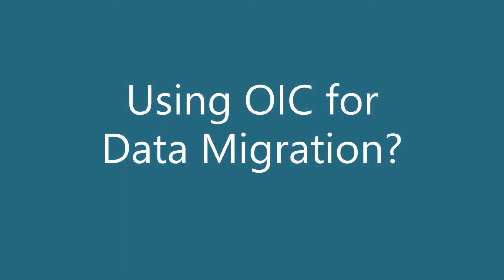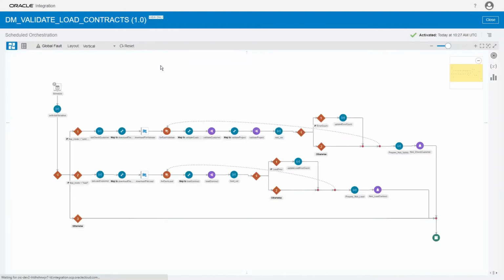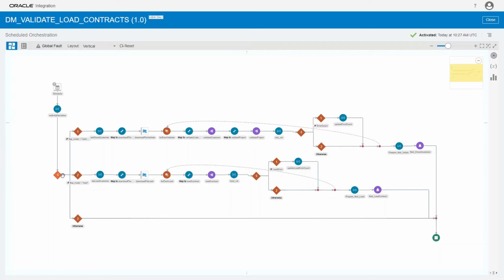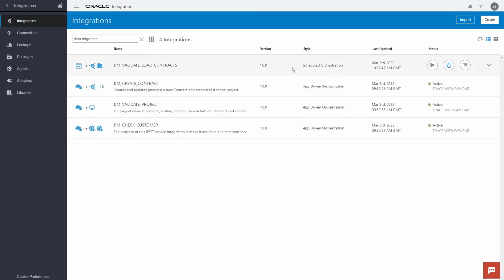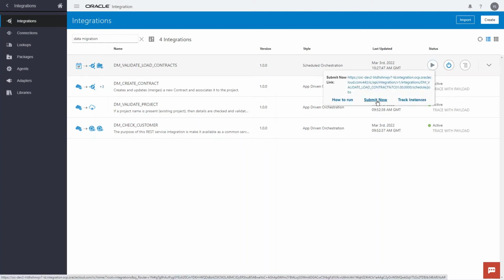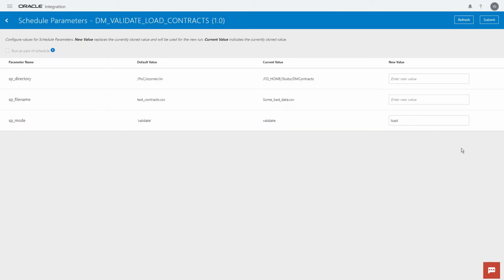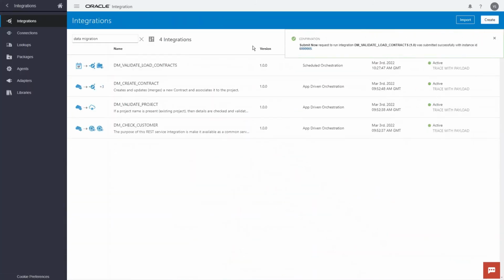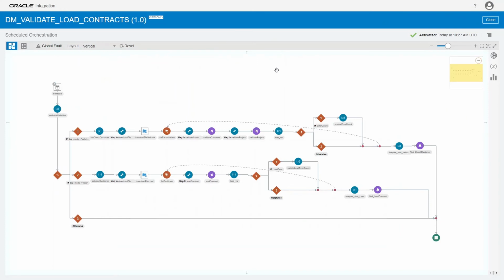Using OIC for Data Migration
Should you use OIC to migrate data? Probably not...but could you?

In general terms there are a few ground rules for data migration.

Firstly, assume that the Client will be using Excel or CSV files. Rarely does data migration use real-time or near real-time processes to obtain data from sources.

Secondly, the data migration loaders need to be re-useable, and the load mechanism needs to be repeatable. Whether you are using FBDI loaders or Web Services to load data, then approach should be systematic.

The third ground rule is to ensure good data validation and subsequent reporting. There is little point in having good feedback channels if the content of that feedback into your data is unusable. Likewise, having good data validation feedback without an easily digestible reporting channel is also pretty pointless.

For this scenario our Client had an issue with migrating existing Contracts into Oracle ERP Cloud using the normal file based loader. It just so happened that Fujitsu had already developed for them a custom OIC REST service integration which takes a payload from Oracle's Configure, Price, Quote (CPQ) application to Oracle ERP Cloud. That inbound payload contains data relating to a Customer Accounts bill-to and ship-to site, details about a new Project plus information relating to an associated new Contract to be created along with related Bill Plan, Revenue Plan and Contract Line details. By taking those reuseable components from that existing set of OIC integrations, we are able to clone them to create new integrations, and tune them for the purposes of file based data migration, rather than real-time end-to-end Web services.

Using OIC for data migration is not something that we would ever recommend, but it can be done.

In this video I cover an approach you could use.